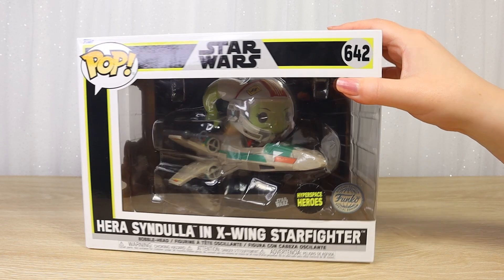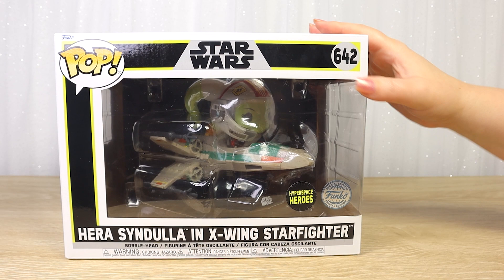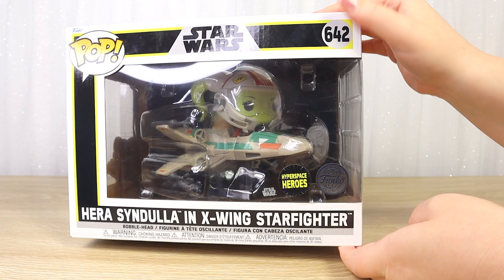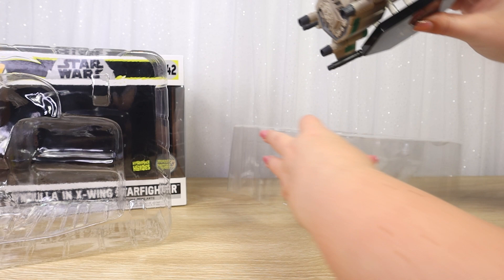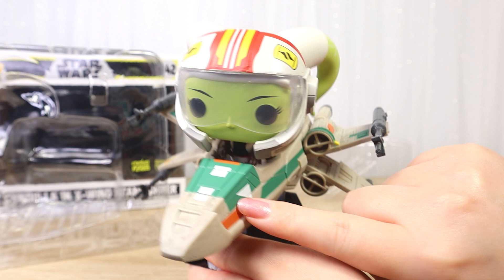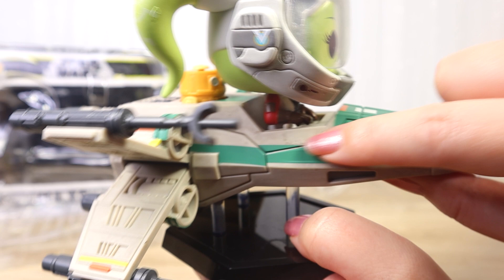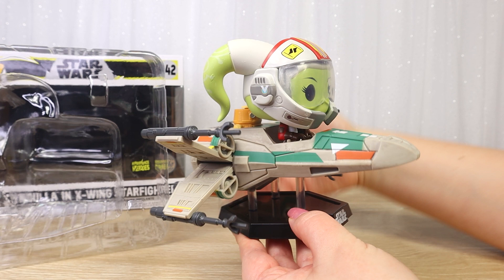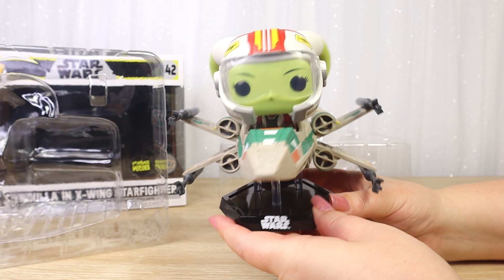Funko Pop! Vinyl Hera Syndulla in X-Wing Starfighter (642) - Star Wars Unboxing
Today we take a closer look at the Funko Pop! Vinyl Hera Syndulla in X-Wing Starfighter figure and vehicle no.642, based on her appearance in the final season of Star Wars: Rebels.